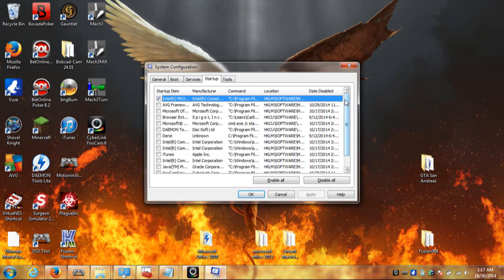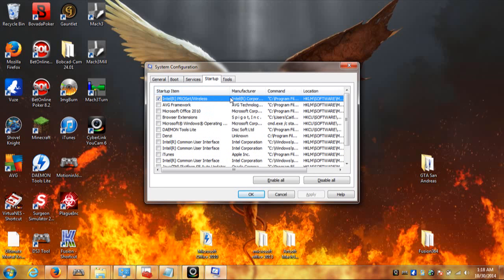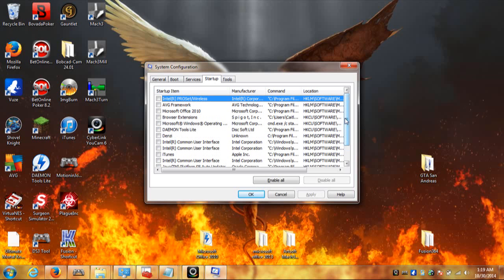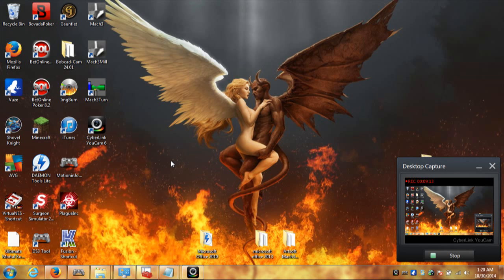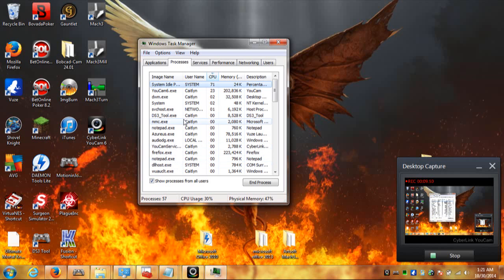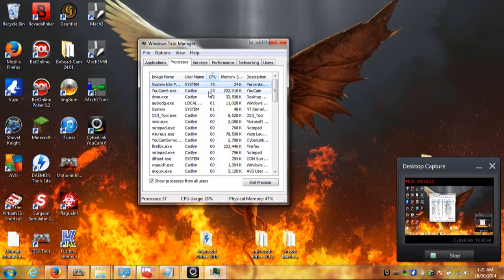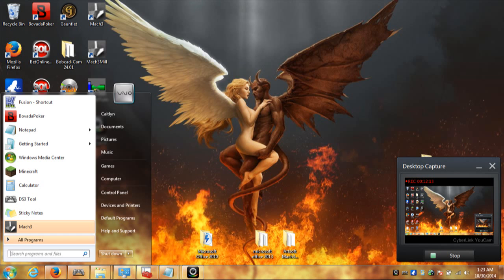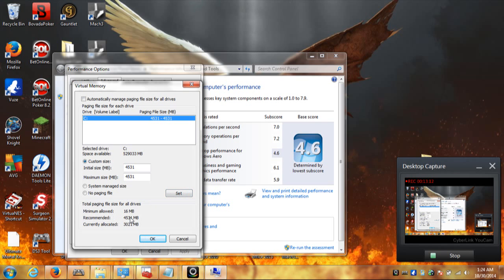How to make your pc/laptop and internet much faster FREE in a few mins (Windows XP, Vista, 7, 8))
This video explains a few top ways to speed up your pc/windows laptop and desktop for windows xp, vista, 7, 8, as much as I can explain in 15 minutes, every other video I watched were not ways for a significant speed up on pc's, I own a pc repair business and thought i would share and help people in the top ways to speed up their computers the best and quickest way without formatting.